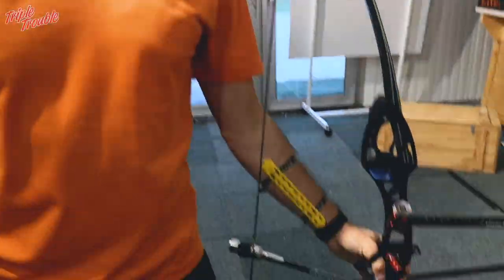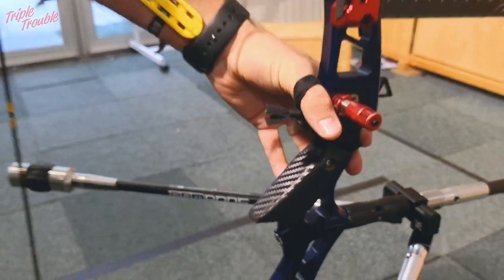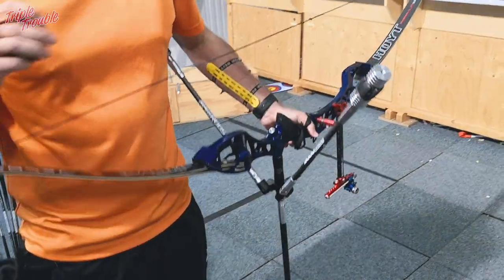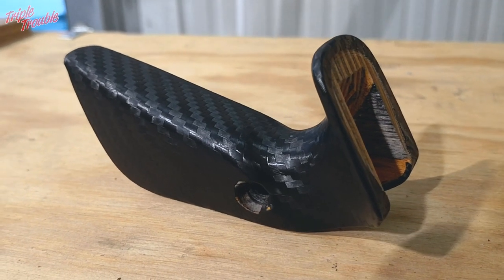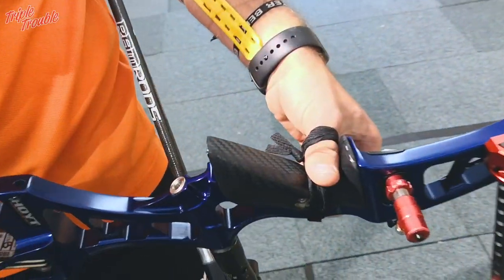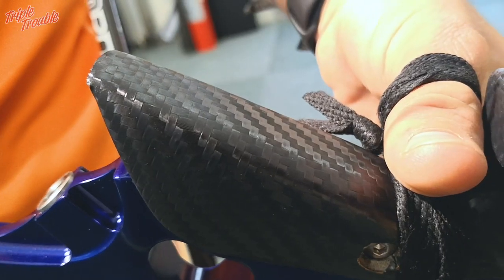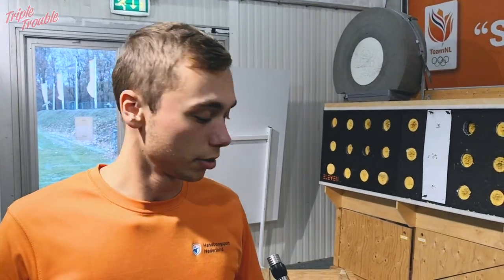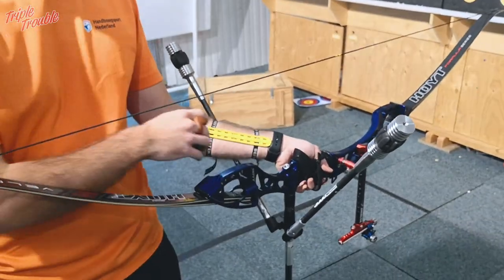CARBON BOW GRIP? (Steve Wijler)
In this video, Steve explains what kind of grip he shoots and why! Enjoy!